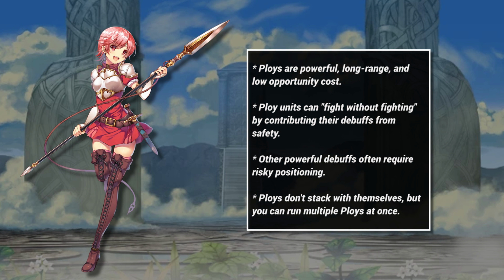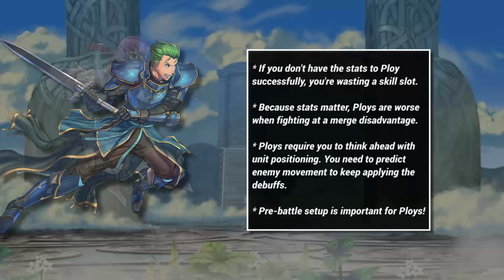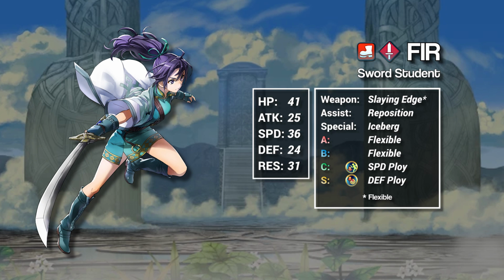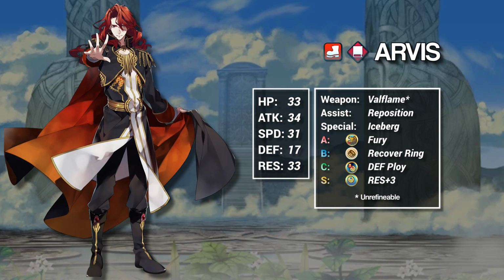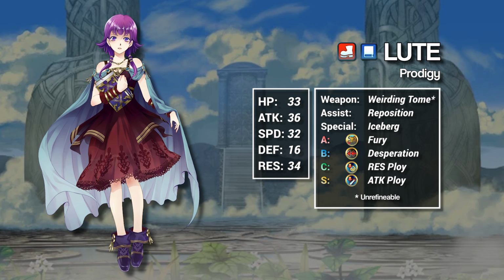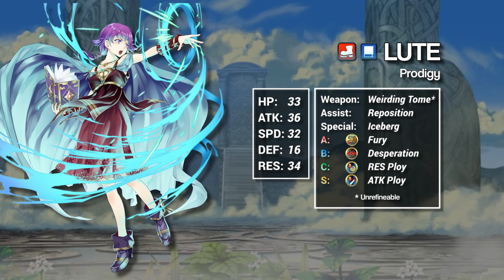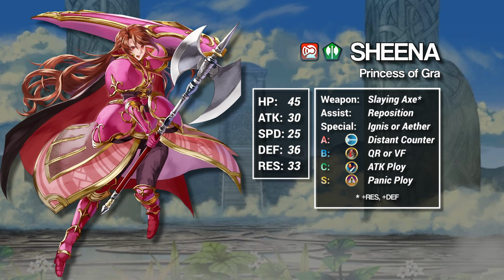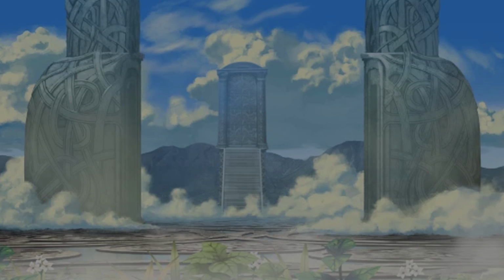Fire Emblem Heroes (Not So) Sleeper Skills: Ploys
I'm pretty sure someone at my day job brought the flu into work because I feel awful; but that just gives me time to work on video stuff. In this video I take a look at one of my favorite skill categories in the game - the Ploy skills. As always, these are just my thoughts and these builds aren't meant to be ideal/optimal/perfect for everyone. Let me know what you think.

I did most of the editing for this one in some kind of bizarre, feverish frenzy so I probably made some mistakes somewhere. Sorry in advance if anything sounds/looks off.